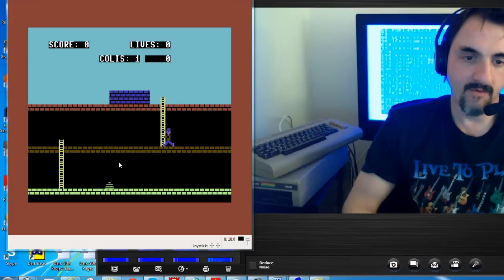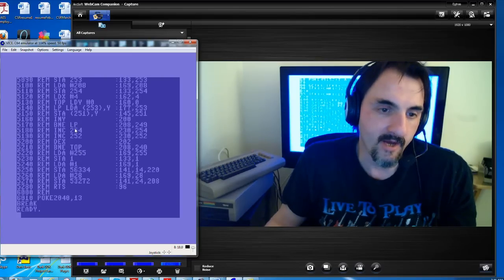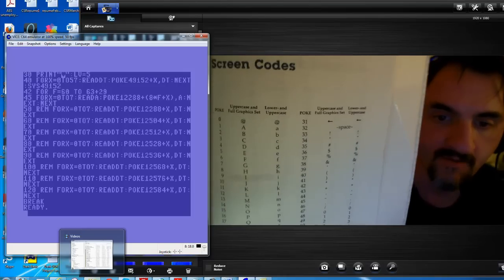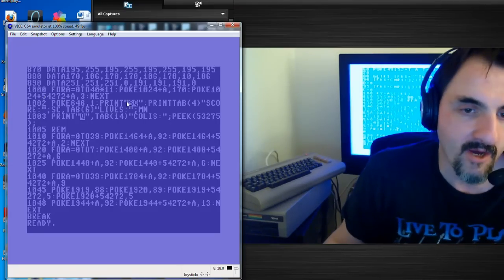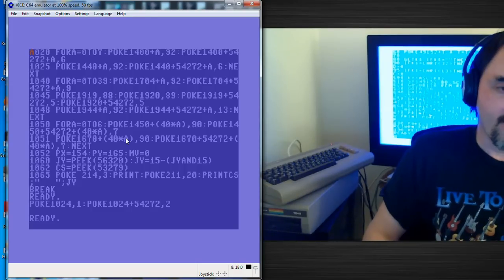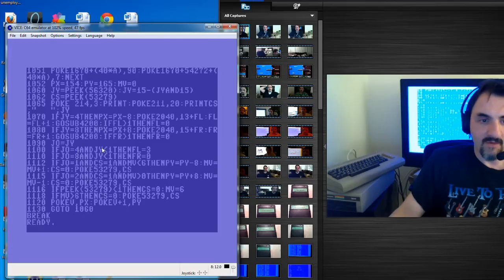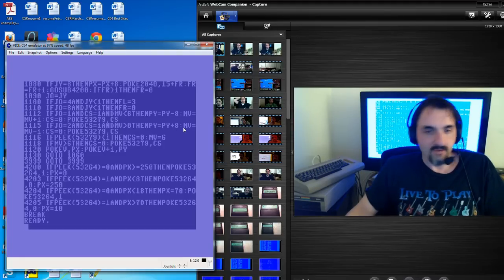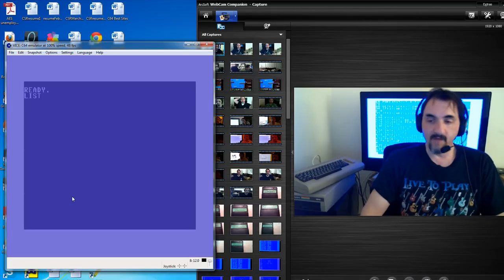Commodore 64 Game Design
This video will teach you about Commodore 64 game design. If you want to follow along start with the video that says "Commodore 64 Basic Sprite Animation" and be sure to watch "Commodore 64 Redefine Character Set". This video continues off from those two and will stay consistent going forward.

Drawing on the screen:
The C64 stores screen memory in locations 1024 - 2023. So using a POKE 1024,1 will put the letter "A" in the upper left-hand screen. Uses a FOR/NEXT will allow you to draw in a row. I explain this in the video.

In this video you will see a sprite animated game character that can run through a one screen level. The level shows a platform simulation (close in contrast to Pitfall Harry). The goal here is to start with a simple shell and turn it into a larger game. I will attempt to do this by taking ideas from some old Atari game structure.

Game mechanics:
The layout of the game with consist of merging Basic and Assembly language to enable a fast running game. I will start with Basic routine so you can follow, but as it progresses forward I will speed it up with machine language calls. One such example I am working on is to speed up the screen drawing and use raster interrupts (once I get them working).

Character set:
The character set is moved from ROM starting at 53247. The Commodore 64 has an ability to access this by turning off Basic which exposes the ROM data in this area thanks to a special chip.

Sprite definition area:
The game sprite frames are stored in memory locations 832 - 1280. Keep in mind though that screen memory begins at 1024. I currently have an issue with this and will need to move Basic memory to get this to work successfully. I have done this before with the tool I created back in the 90s called Gamemaster's Toolkit.

Joystick:
This example uses the xbox controller.  In VICE: C64 click on Setting, Joystick settings and change the area Joystick in port #2 to Controller *XBOX 360). The C64 obtains the joystick settings from memory location 56320 in this example.

Be sure to watch the video "Commodore 64 Basic Sprite Animation" to learn about the joystick settings for a standard C64 system.

However for those who may be missing this. Location 56320 will return joystick values when it is moved in all directions. Here is a list of those values:

JY=PEEK(56320)
If JY is 4 then the joystick is moved left
If JY is 8 then the joystick is moved right
If JY is 1 then the joystick is moved up
If JY is 2 then the joystick is moved down

Location 53279 keeps track of the sprite to background character collision. That happens when our game sprite contacts the ladder.

Moving up/down ladders:
This was accomplished by waiting for a game collision in line 1112 and incrementing the variable called MV. So if MV is less than 6 then the player can still move the joystick up. If MV is greater than 6 then the player has already moved up the ladder and can now move down.

You can join my personal Facebook page here. Just be sure to tell me you found this through my Youtube channel so I know the add is legit.